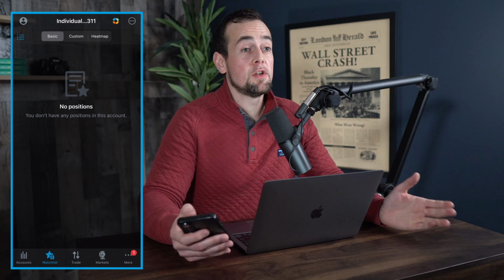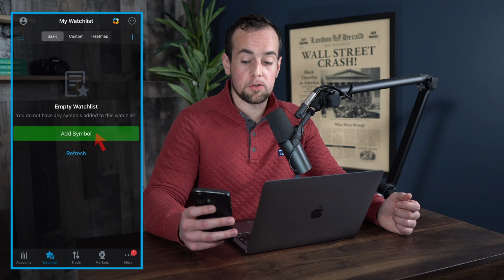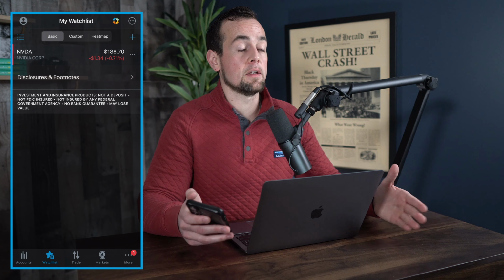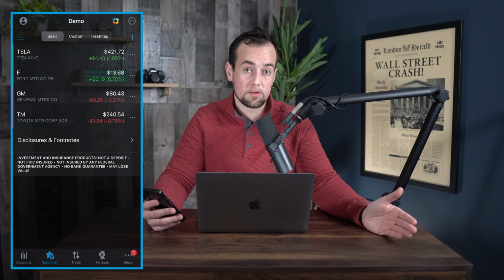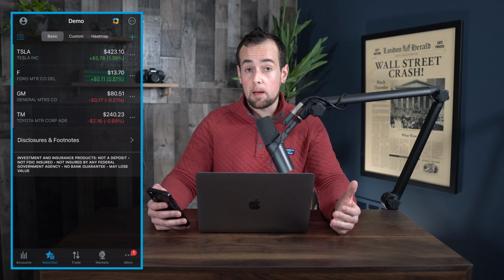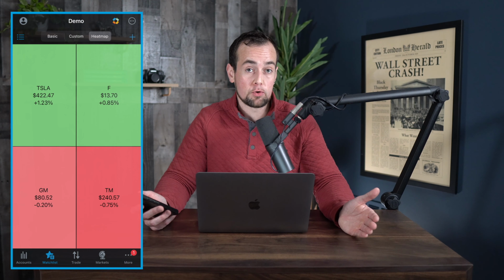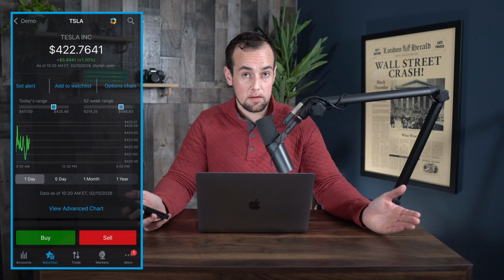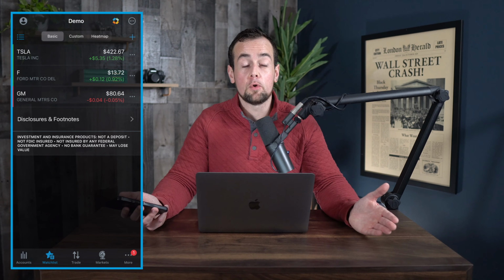How To Use Watchlists On Charles Schwab